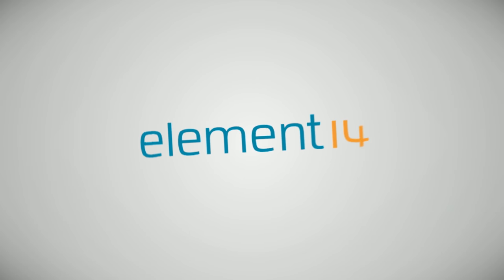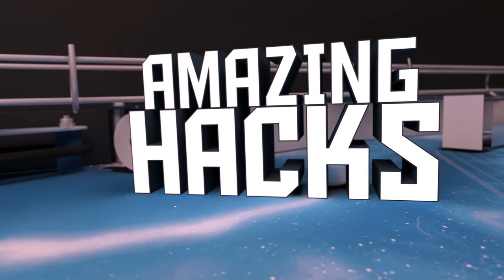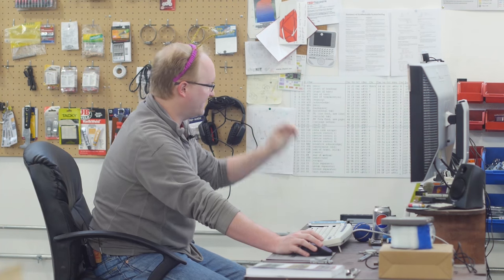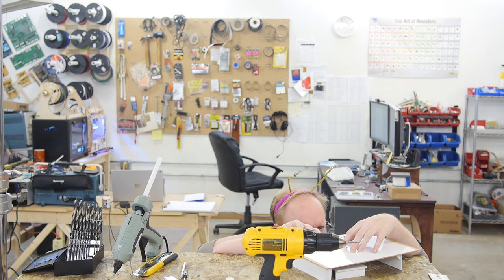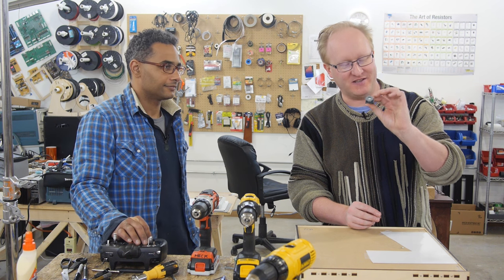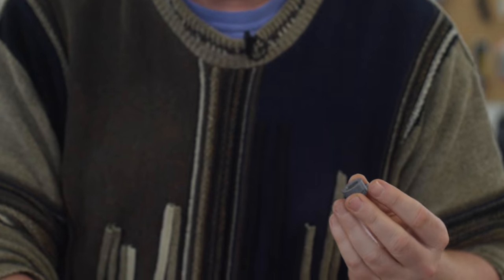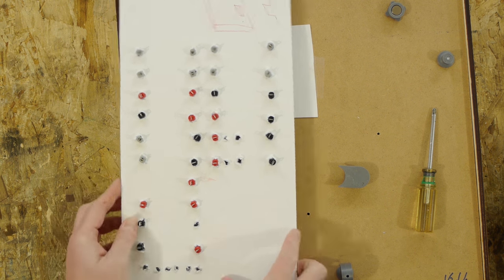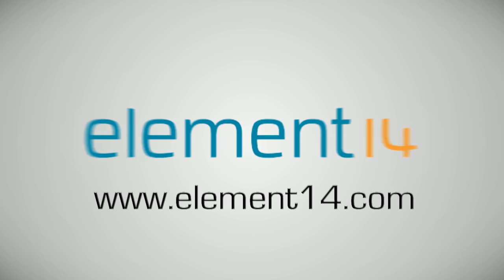Ben Heck's Hackmanji Board Game Part 1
Ben and crew take a suggestion from the community. The idea was to create a real life Jumangi board game with pieces that seem to move all by themselves. In this episode Karen figures out the general design of the board game and Ben creates a mechanism for moving the pieces across the board using magnets and servos.